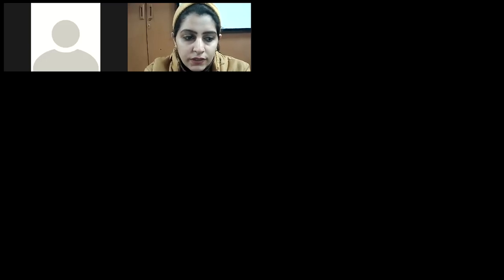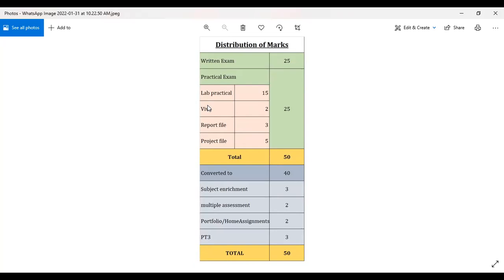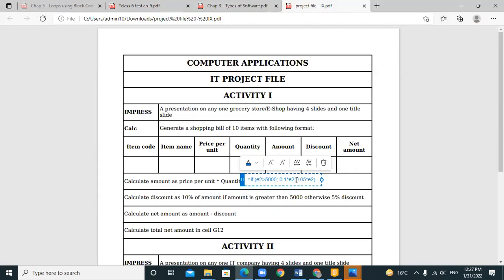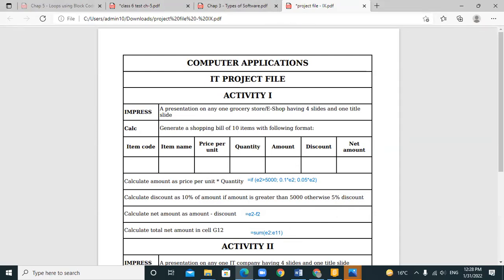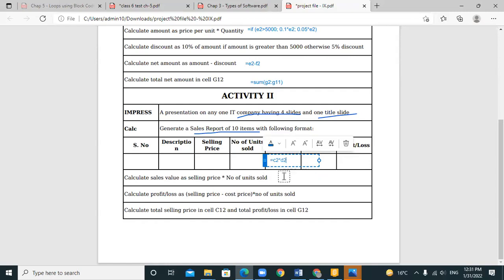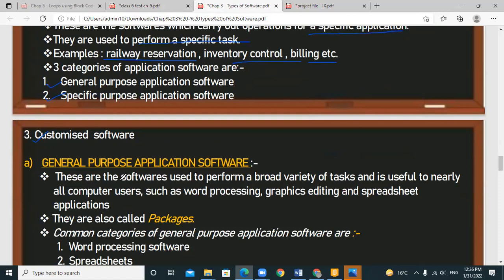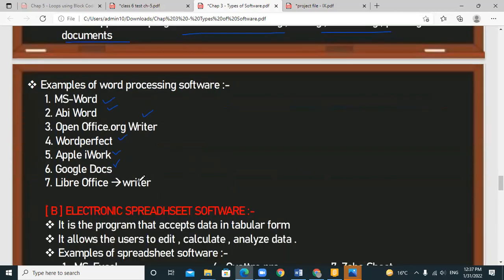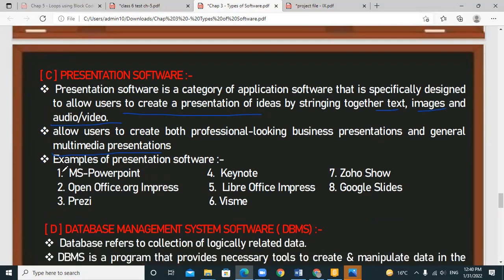31-01-22_CLASS IX B_COMPUTER